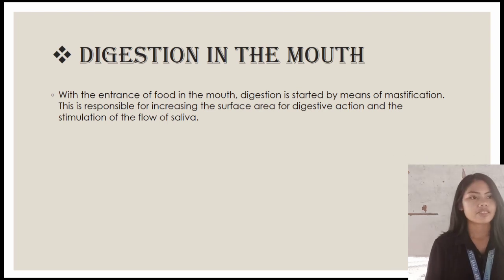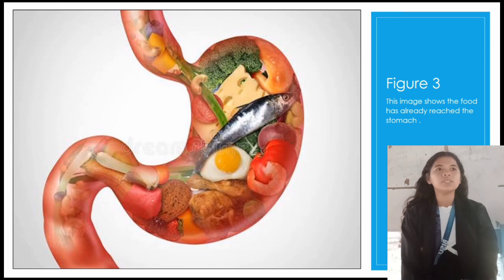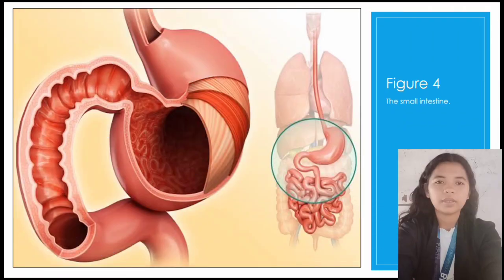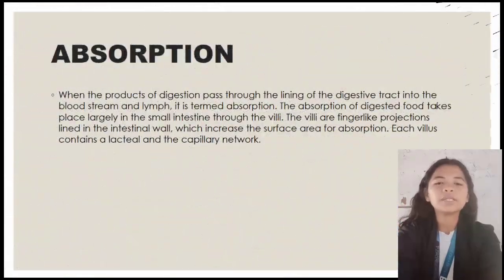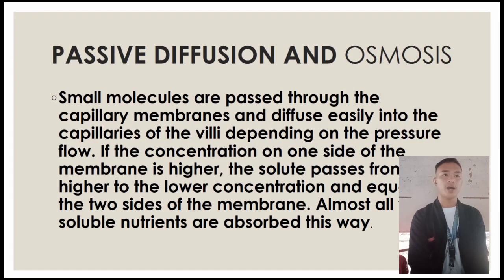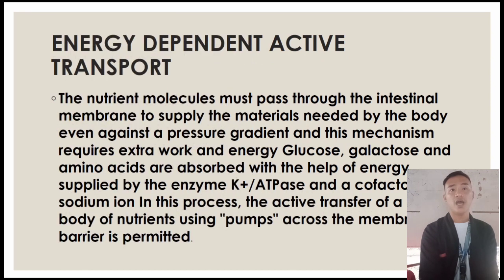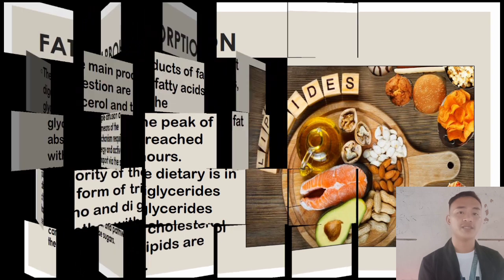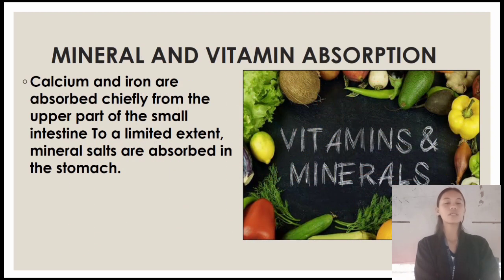"FOOD AND NUTRITION"